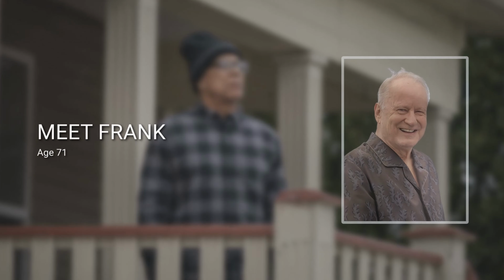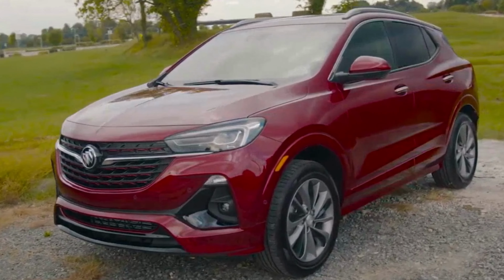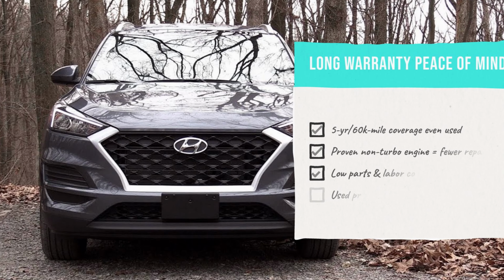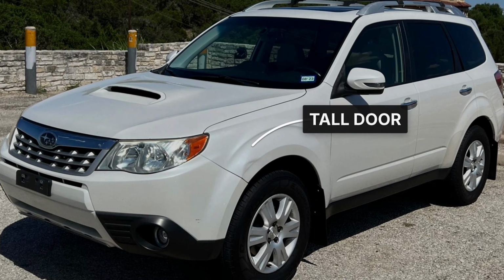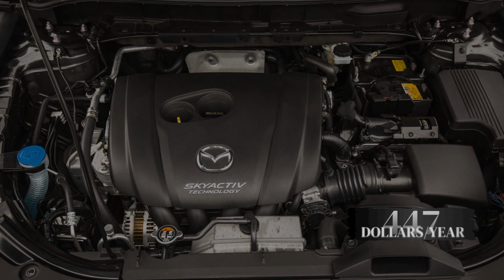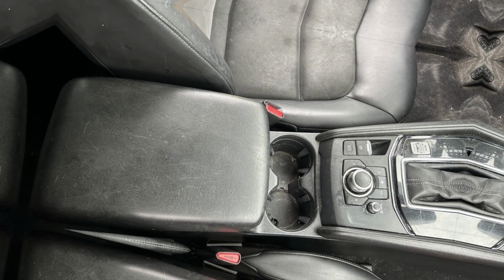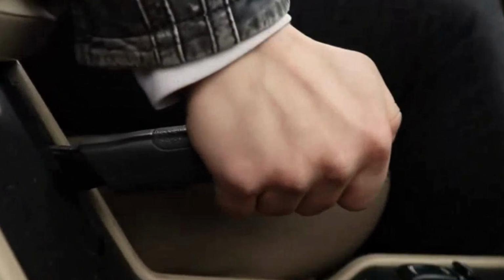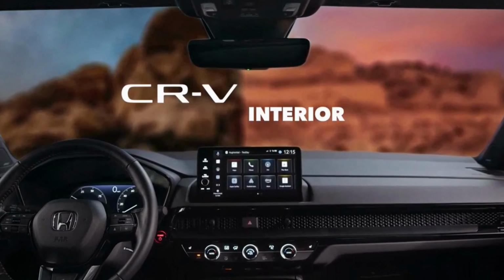5 Dirt Cheap SUVs PERFECT For Seniors With Bad Backs That Cost Almost NOTHING to Own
This video was produced exclusively for SUV Insider. Our mission is to bridge the gap between high-end Japanese engineering and the everyday SUV owner. We specialize in "The Japanese Method"—proven, technical shortcuts to fix everything from slipping transmissions to clogged catalytic converters—while providing a brutal, honest look at why the 2026 SUV market is leaving so many buyers with "worthless" financial liabilities.

Creative Process Disclosure:
Scripting: Every episode is built on technical service manuals, Japanese "Kaizen" maintenance philosophies, and deep-dive analysis of 2026 market depreciation data. We translate complex mechanical procedures into accessible, tool-free "insider" tricks that save owners thousands in dealer fees.

Editing: This is a high-effort creative transformation. We utilize macro-lens mechanical footage, technical diagrams, and on-site dealer lot investigations. Every video undergoes professional color grading and includes custom motion graphics to highlight specific engine components and market trends.

Voiceover: Original human narration and commentary provided exclusively for this channel. We believe a real human expert is required to guide you through high-stakes mechanical repairs and financial decisions.

Copyright & Licensing:
The unique synthesis of mechanical research, market forecasting, and visual editing in this video is legally protected. No part of this content may be re-uploaded, mirrored, or repurposed without express written permission.